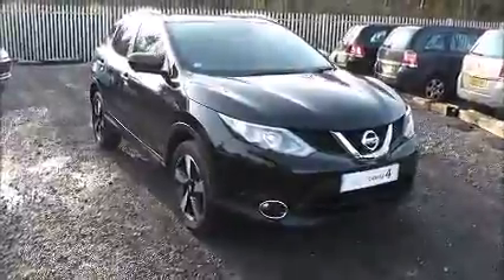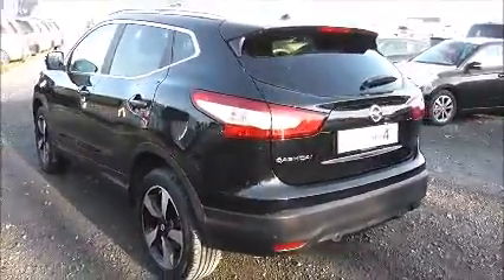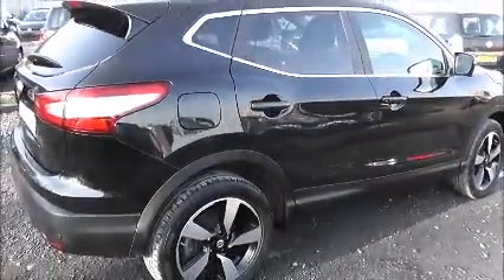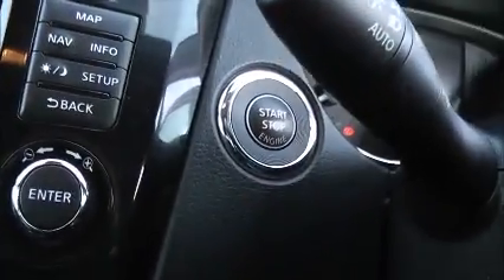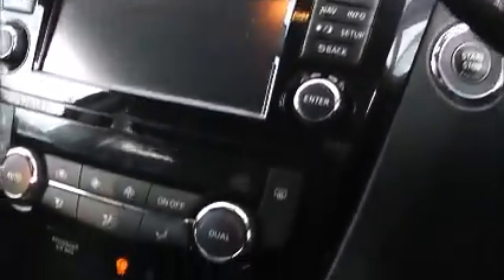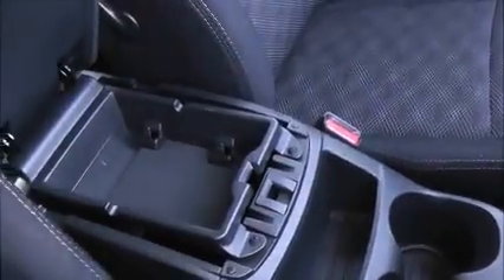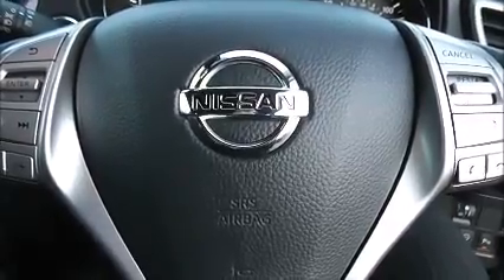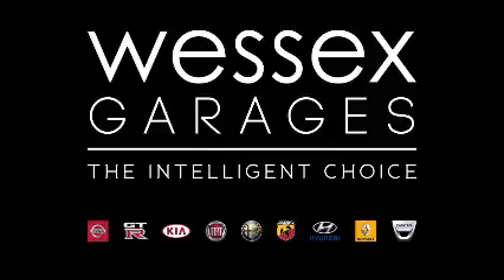Wessex Garages | Next Gen Nissan Qashqai N-Tec+ 1.6 dCi at Hadfield Road, Cardiff | CE15WHG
You are viewing our Nissan Qashqai N-Tec+ 1.6 dCi Diesel model with a Manual gearbox, finished in Black at our showroom on Hadfield Road in Cardiff.